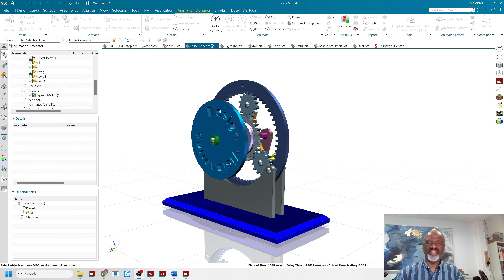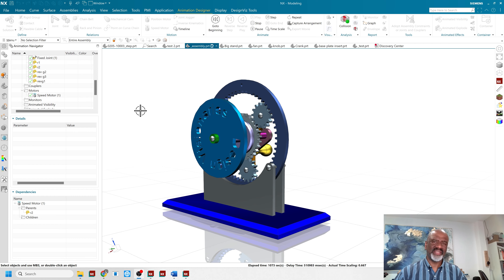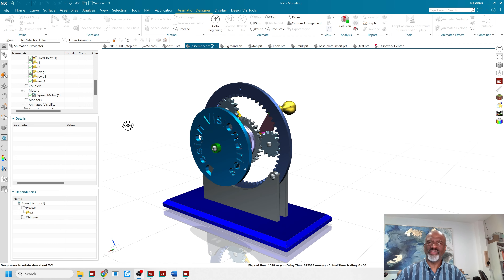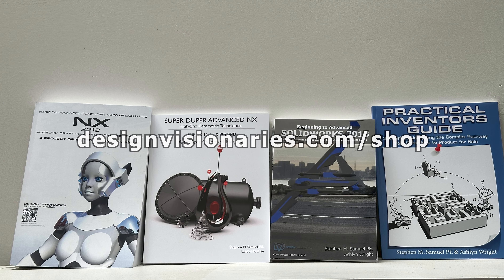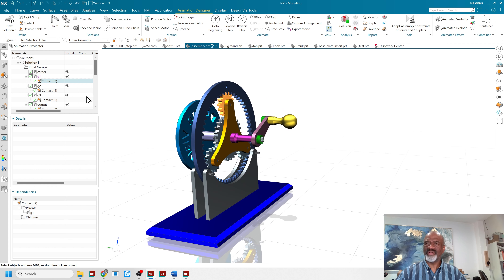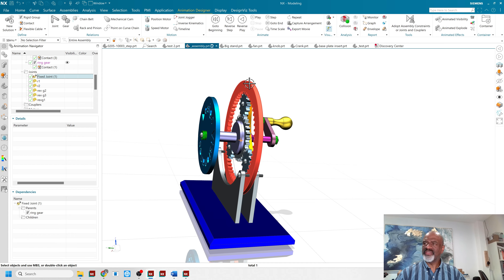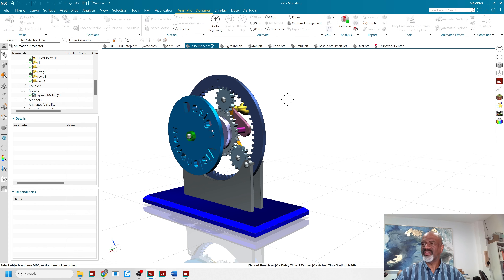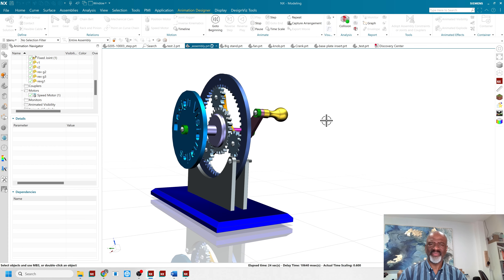Epicyclic Gears in Siemens NX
Here's a quick video on some epicyclic gears that we quickly designed to showcase this amazing and common mechanism. In the near future, we will